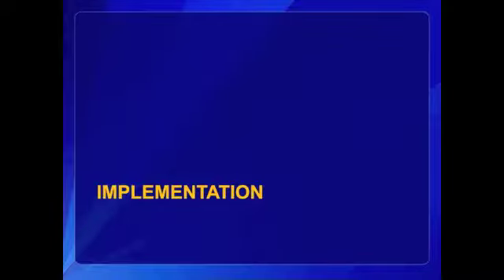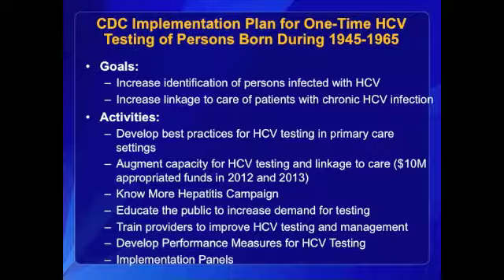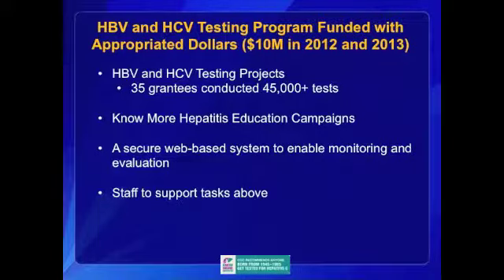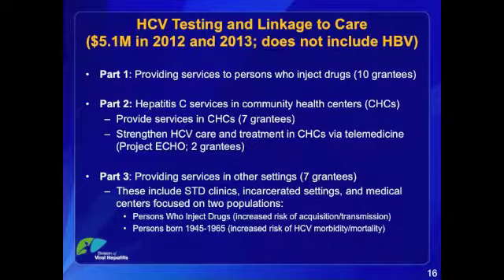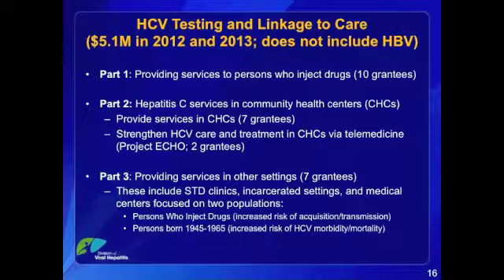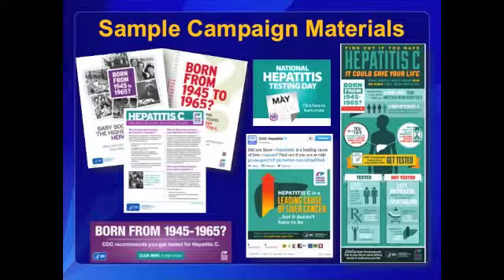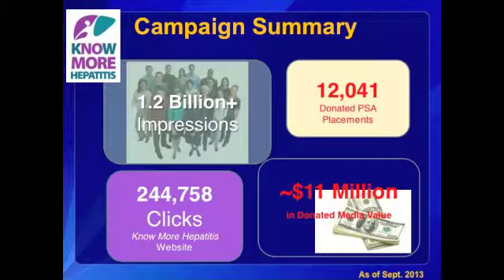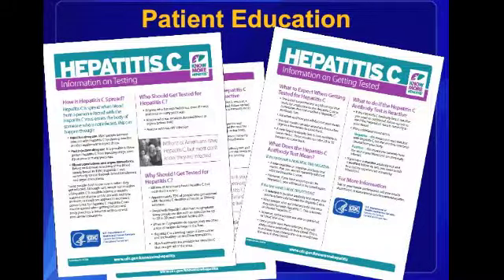Hep C Dr B Smith CDC 2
CDC's Response to the HCV Epidemic Among Persons Born From 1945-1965

AGENDA: PART TWO
- Implementation